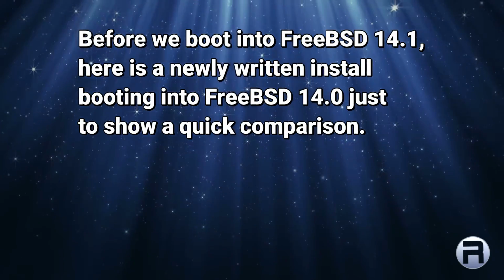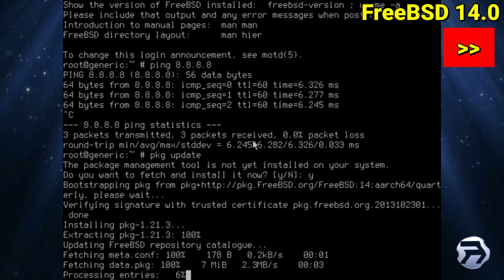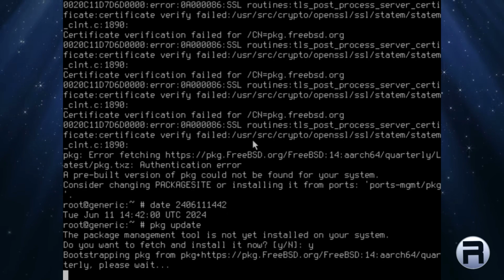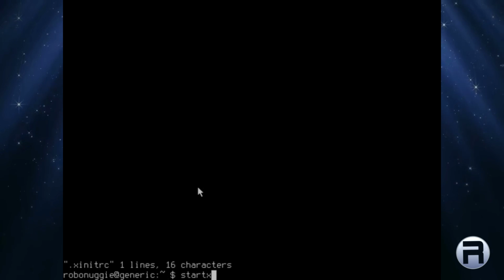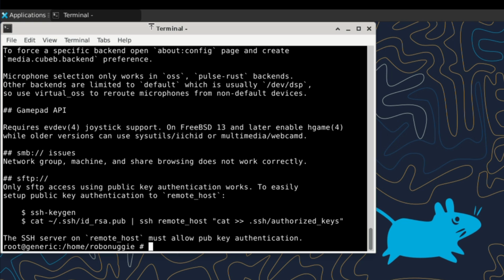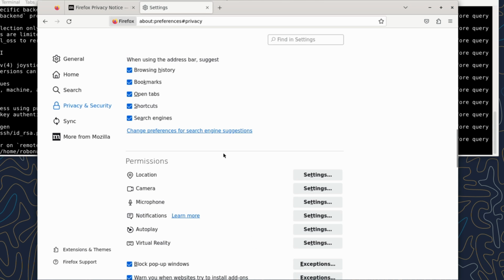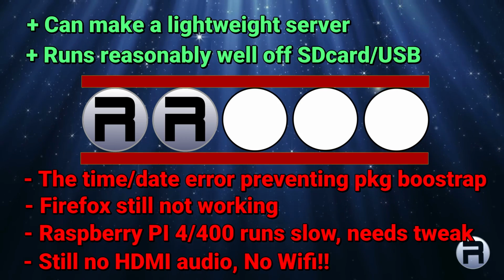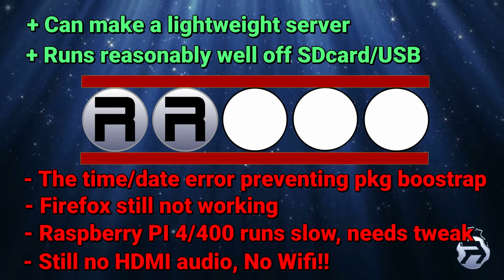Not Smooth Sailing | FreeBSD 14.1 on Raspberry Pi 400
FreeBSD on Arm, specifically the Raspberry PI has been getting better over the years. in this video we'll take a look at FreeBSD 14.1, is it ready for the Arm revolution?
Timestamps:
0:00 - Foreword
0:39 - Booting Comparison
5:43 - Certificate Error + solution
7:40 - Adding a user
8:18  - Installing Xorg & XFCE
10:40 - Installing & Trying Firefox
16:08 - Scores on the Door
23:14 - Outro